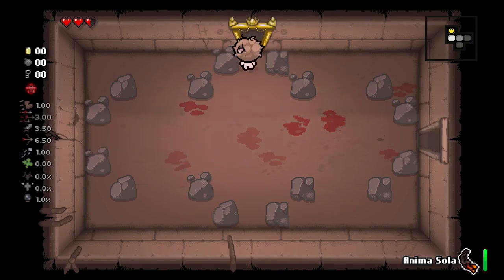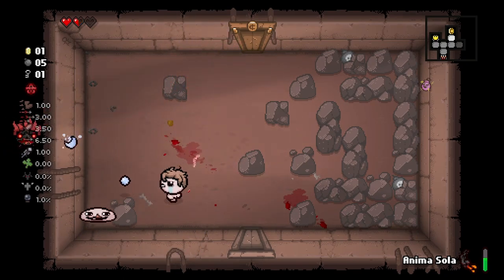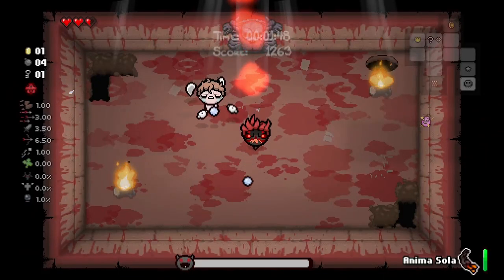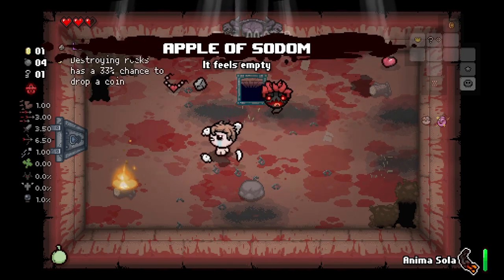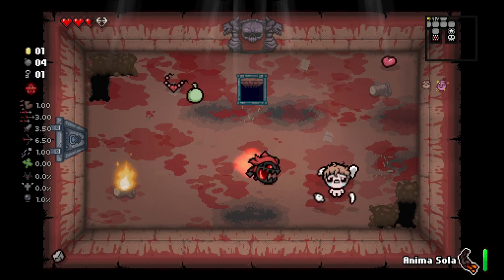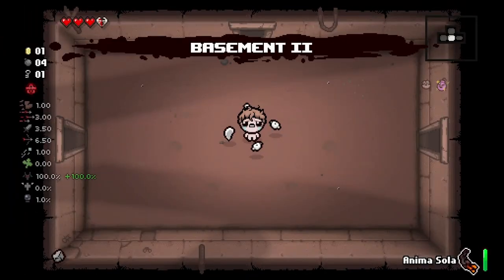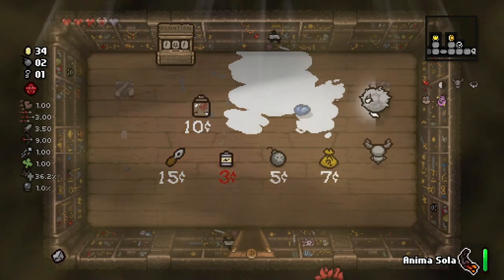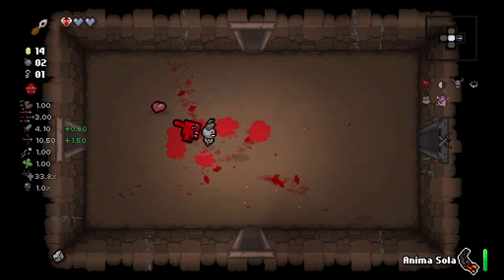The Binding of Isaac: Repentance - He Is Here - Tainted Jacob No. 1